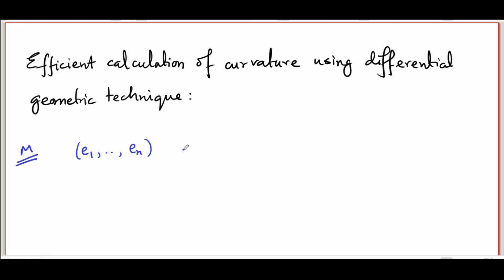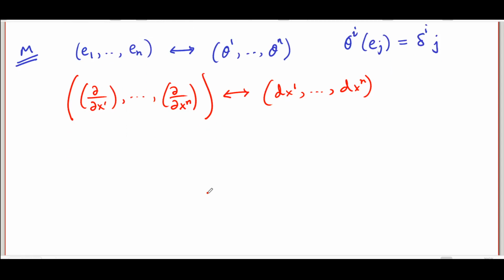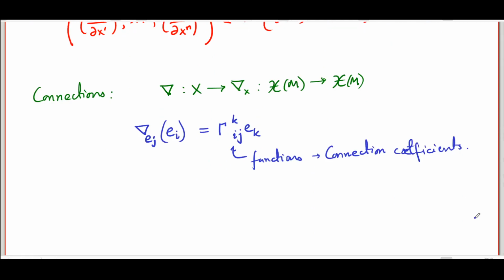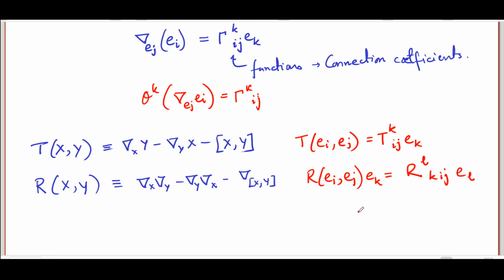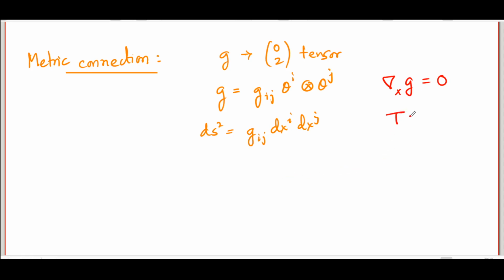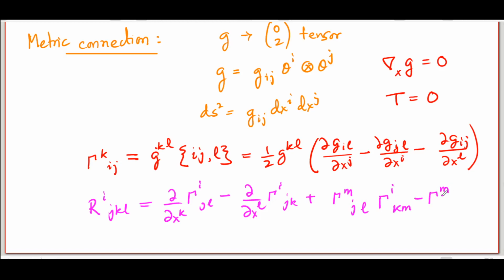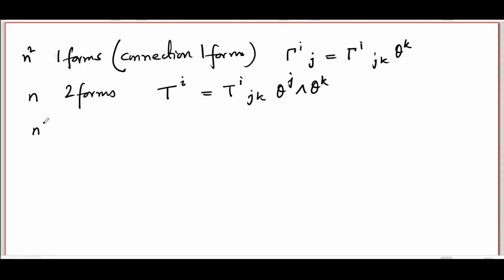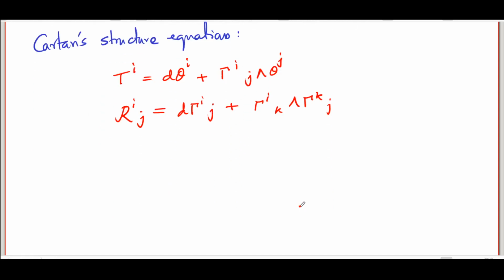Part A : Efficient methods for curvature calculation using differential geometry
Differential geometry is not usually  as an essential component of a physicist's first course in GR, but some exposure to it may be quite useful as as this can help one make sense of  some of the mysterious "definitions" that physicists use - just why do components of a  vector field  transform in such a way, for example.In this rather long lecture, which I have broken up into several parts for ease of editing, I will explore another aspect of the usefulness of differential geometric methods. Here I will show how we can use the Cartan structure equations to calculate the components of the  Riemann curvature tensor efficiently.

In this part I introduce the basic structures needed for the calculation - the connection, torsion and curvature forms and introduce the Cartan structure equations. Note that this is not an elementary lecture - in the sense that I do not define the basic quantities - nor derive the necessary  equations (If you wait long enough, I will get around to introducing them in my series on differential geometry - but it may be a better idea to pick them up from any textbook if you are interested in benefiting from these techniques) but rather introduce a step by step procedure by which the calculation can be carried out.

A reasonable degree of acquaintance with differential forms (1-forms, two forms, wedge products, exterior derivative) is assumed.